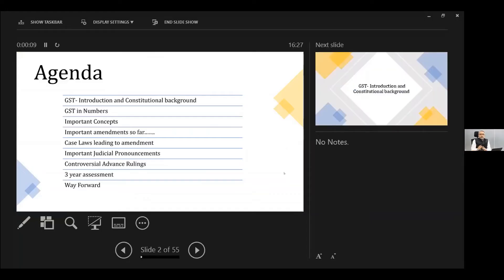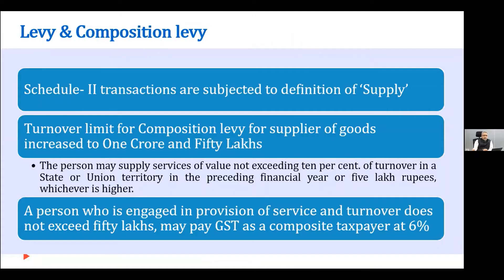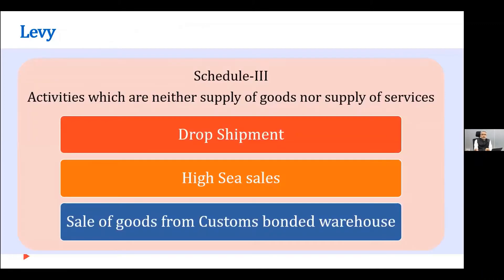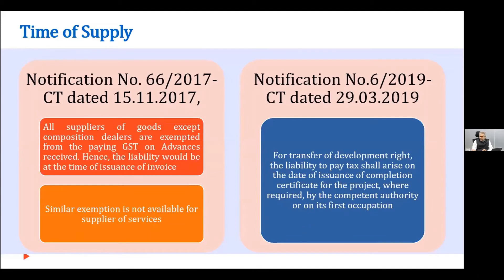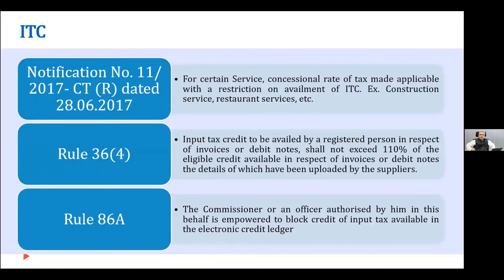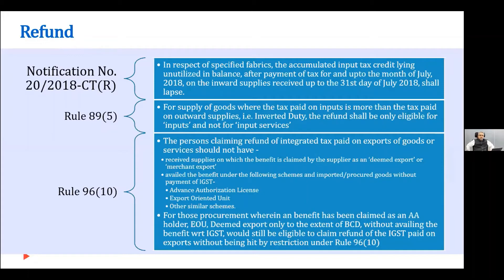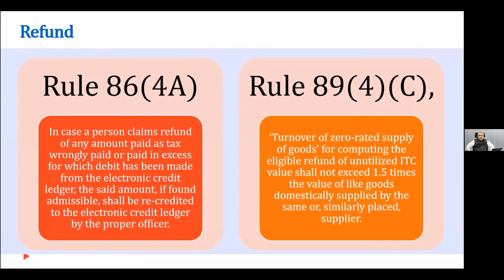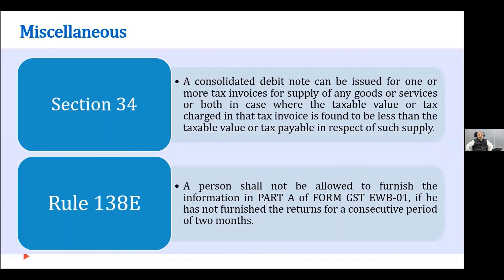Chamber Web Series: 3 years of GST | Part 2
In Part 2 of the Chamber Web Series: 3 years of GST with Adv. G. Shivadass, he talks about some of the important concepts of GST, and the important amendments in GST so far.